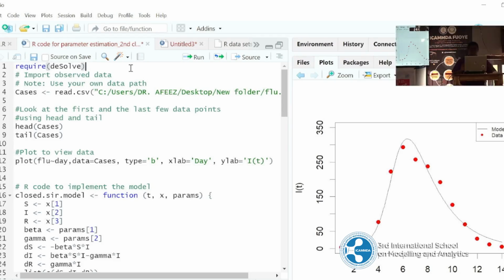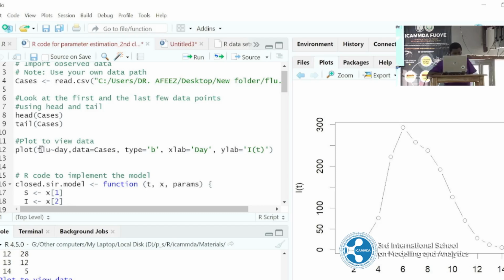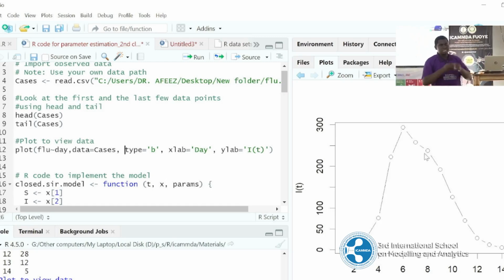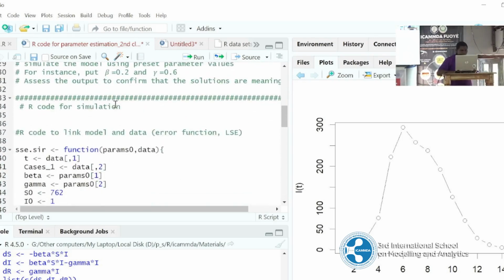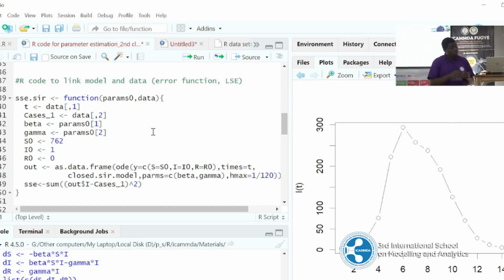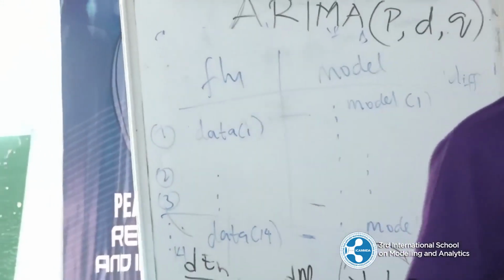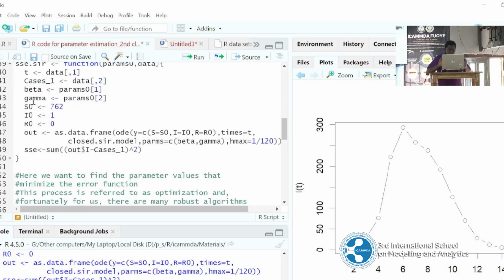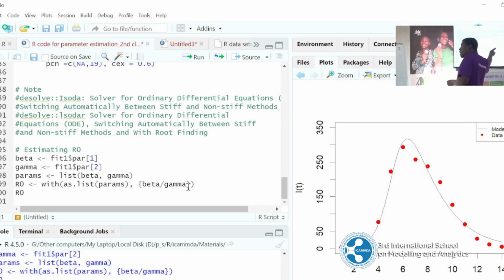Analytics And Visualization In R || CMA 6 | DAY 10 || Parameter Estimation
In this detailed lecture, Mr. Olasupo Idowu walk you through the entire process of parameter estimation for an epidemic model using Least Squares Estimation (LSE) in R. We focus on modeling flu prevalence data with an SIR (Susceptible-Infected-Recovered) model and use R’s deSolve package for solving differential equations.

What you'll learn:

How to import and explore your flu prevalence dataset in R

Visualizing epidemic data using base R plotting functions

The difference between statistical (functional) models and mathematical process models

Coding the SIR epidemic model as a system of ordinary differential equations (ODEs)

Implementing the model with initial parameters and state variables

Defining an error function based on the sum of squared errors between model output and data

Using the optim() function in R to estimate key parameters (beta and gamma) by minimizing the error

Understanding how to interpret the output of your parameter estimation

deSolve package for ODE solving

Base R functions for plotting and optimization

Whether you’re a student or researcher in epidemiology, mathematical biology, or data science, this tutorial will help you grasp the core concepts and coding steps for parameter estimation in epidemic modeling.